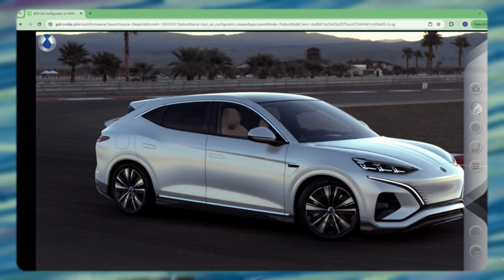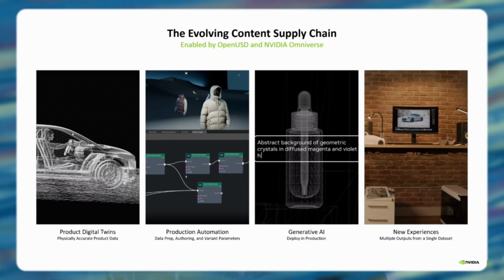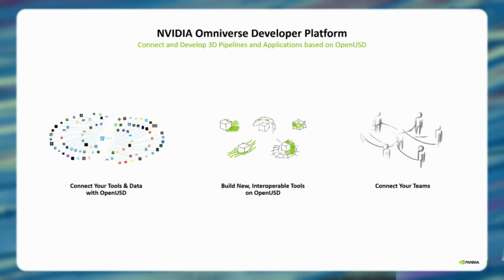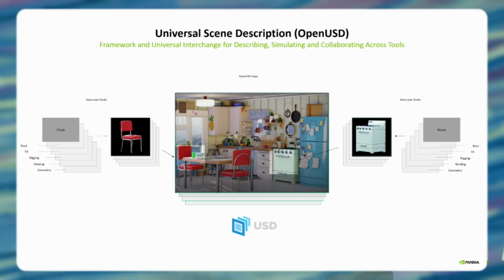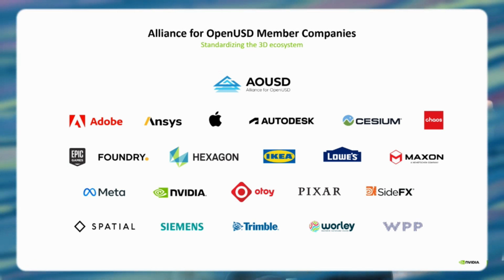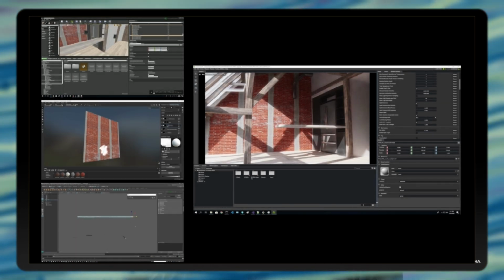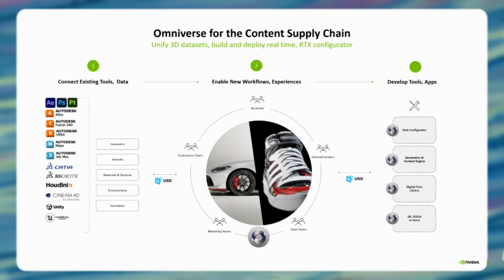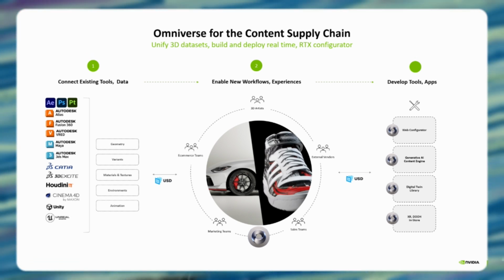Keynote – Unlocking the Next Era of Digitalization in Manufacturing: From Design to Operations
CLM Summit 2024 presentation by
Paul Cutsinger

Join Paul Cutsinger, Director of NVIDIA Omniverse Ecosystem, to explore how the latest advancements in open standards, AI and robotics, and computer graphics are enabling manufacturers to digitalize and unlock new levels of innovation, automation, and efficiency, from design to operations.